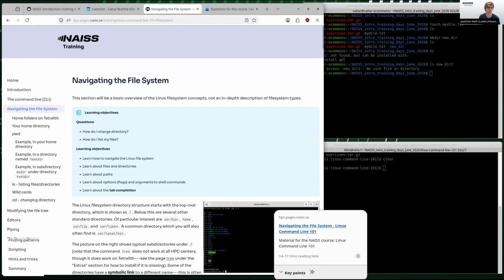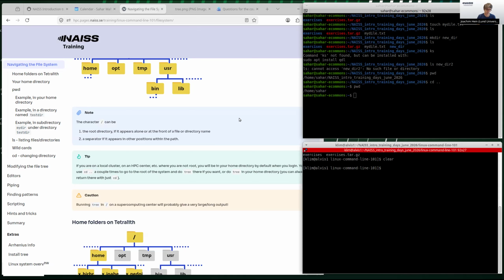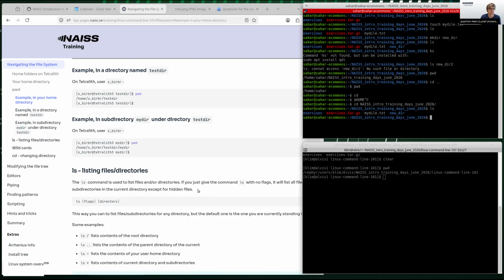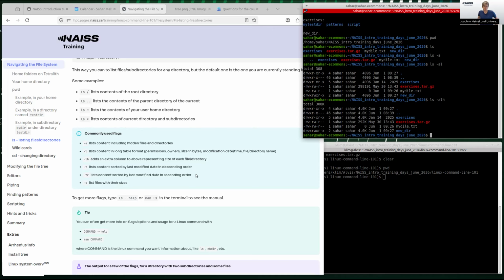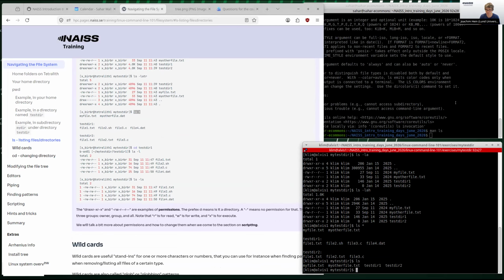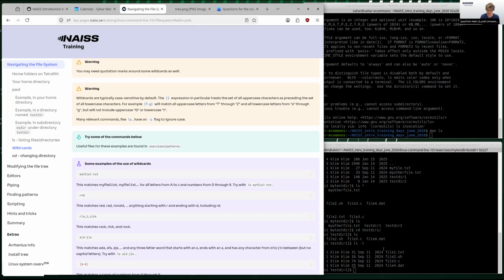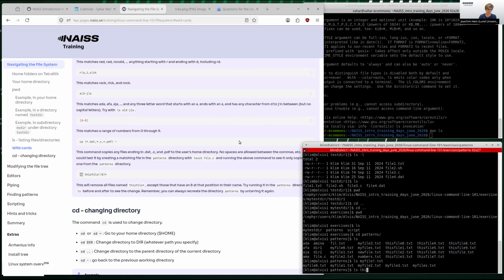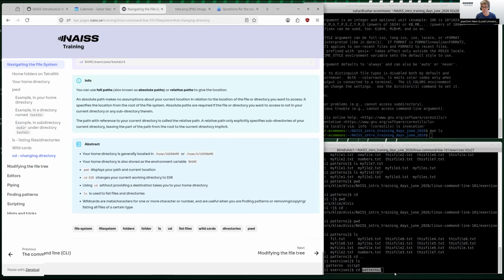Lecture 3: Navigating the Linux file tree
Third lecture of the "Linux Command Line 101" course which was given on 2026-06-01 by NAISS, by trainers from HPC2N, LUNARC, UPPMAX, and C3SE.

This presentation is about how to navigate the Linux file tree.

Instructor and presenter: Sahar Mahdie Klim al-Zaidawi, C3SE, Chalmers University, Göteborg, Sweden.